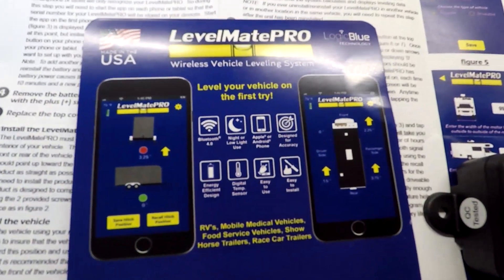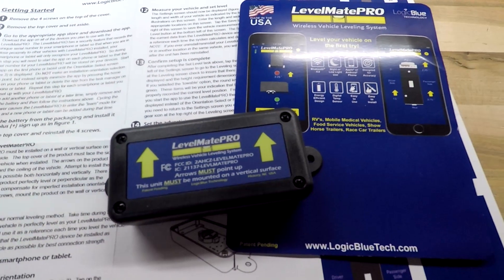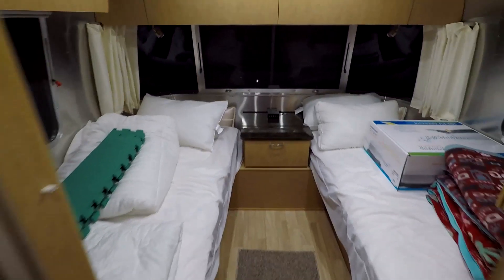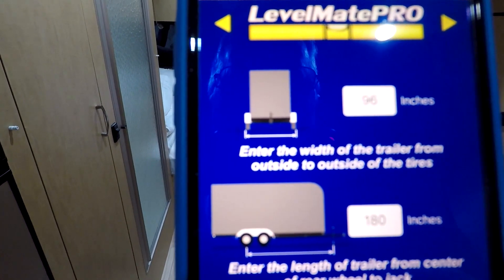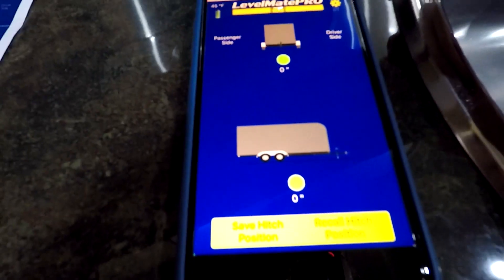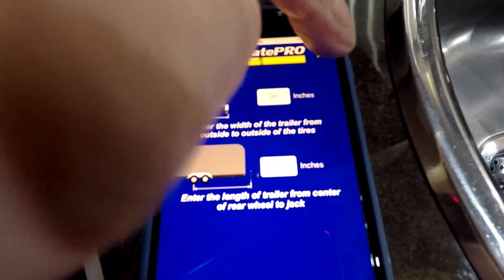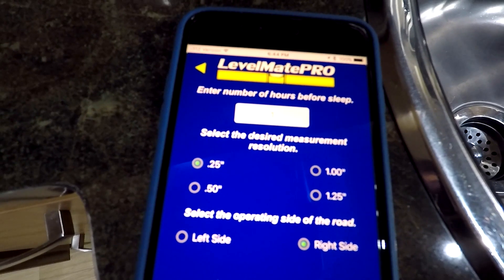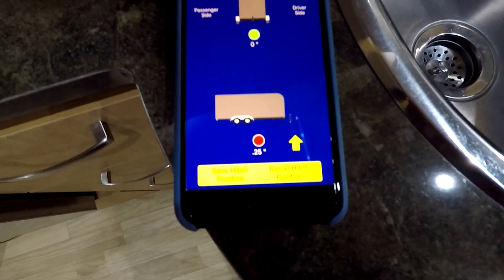Product Review and Install: Level Mate PRO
Link to Amazon for purchase

Went looking for something to make leveling our Airstream a bit more easy.  Jenny and I always seem to fight about leveling the camper because she keeps forgetting how to use a level - this solves this issue perfectly.  I installed this right before leaving on a long drive to Florida.  We stopped midway each way and stayed at a KOA in a pull through spot since I was not going to disconnect.  This little device came in handy.  I moved back and forth in the pull through spot until I got the trailer almost level and then we were able to sleep comfortable over night.  I may have only used it twice so far but I and sold!